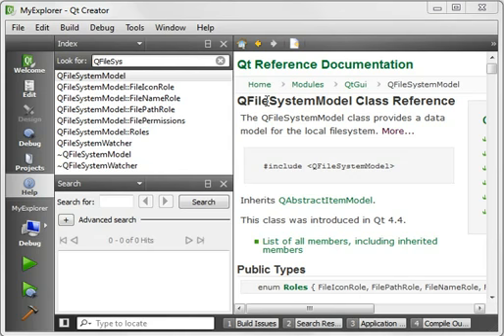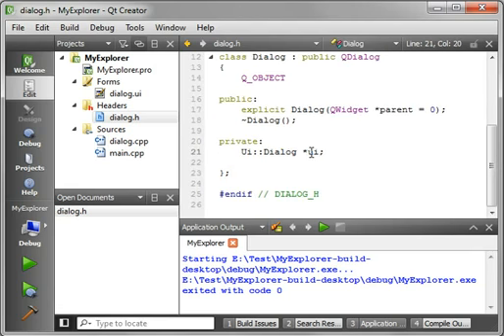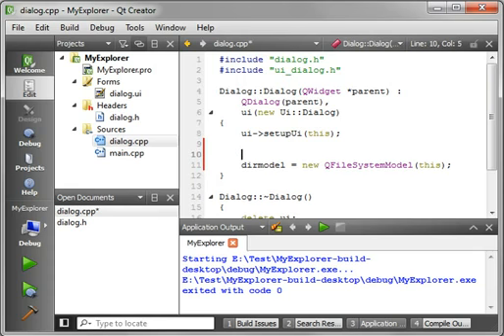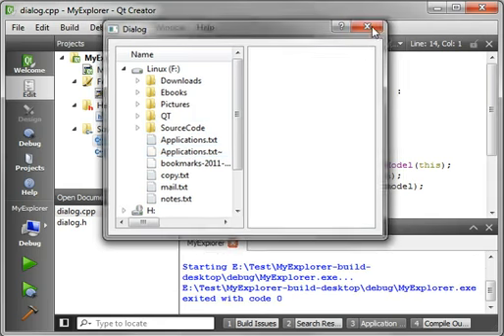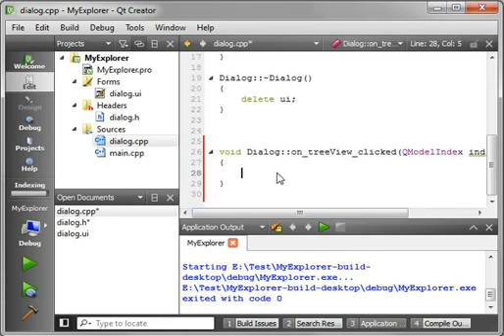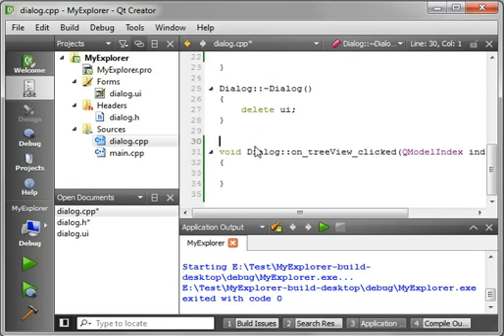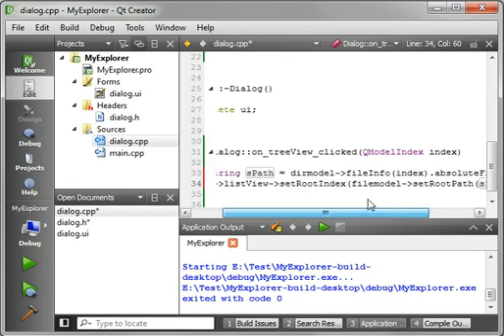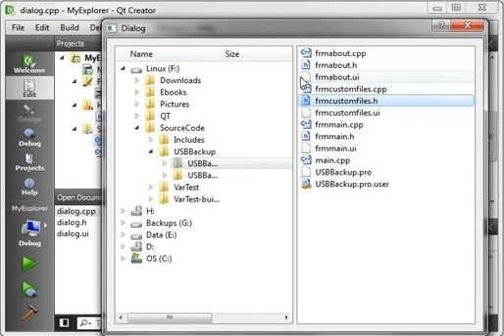C Qt 49 QFileSystemModel a simple file explorer example